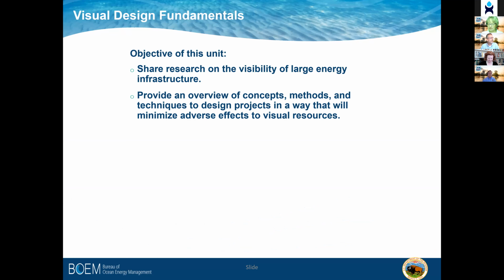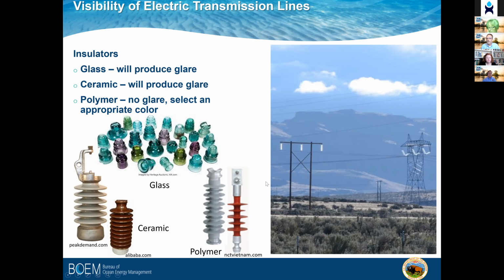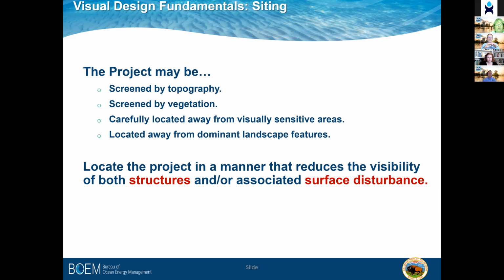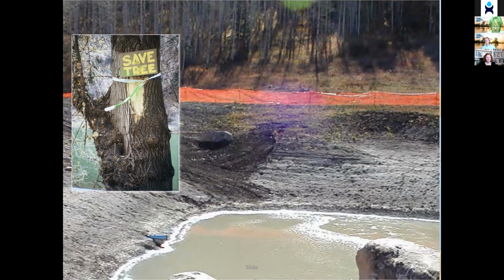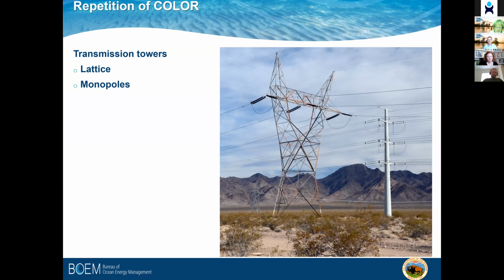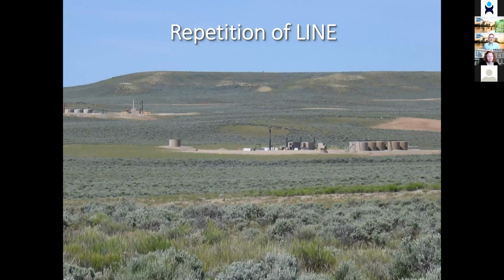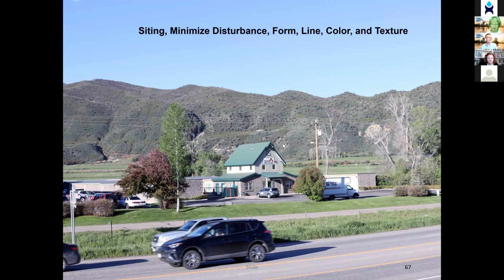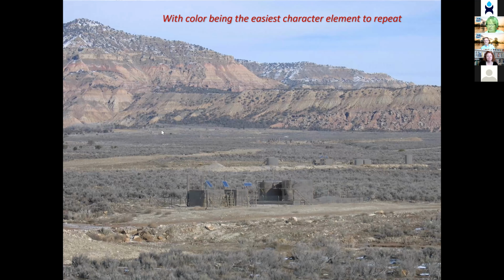Research on Visibility of Constructed Encroachments and Integrating Built Features in the Landscape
John McCarty: Visual Design Fundamentals - Research on Visibility of Constructed Encroachments and Integrating Built Features into the Landscape